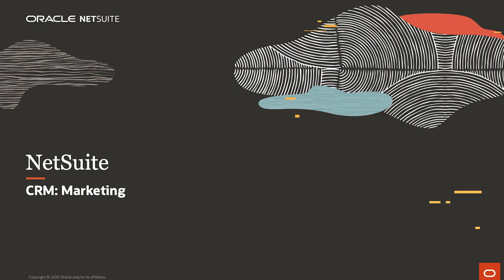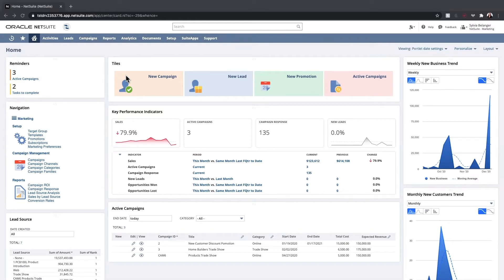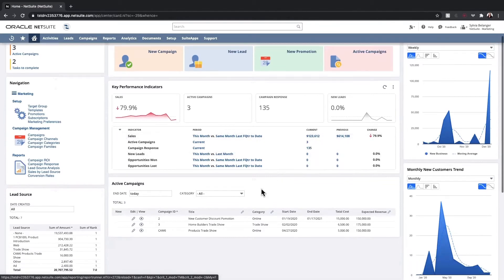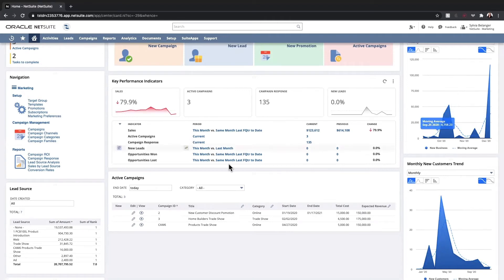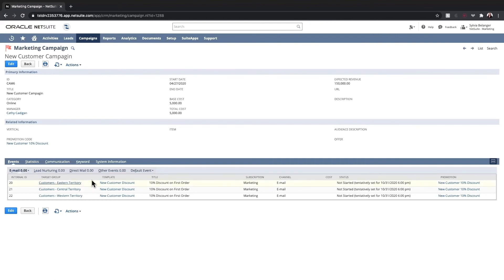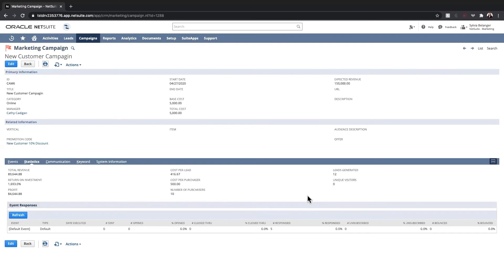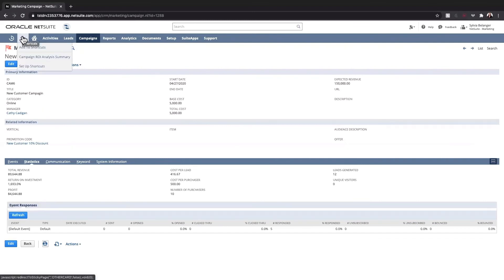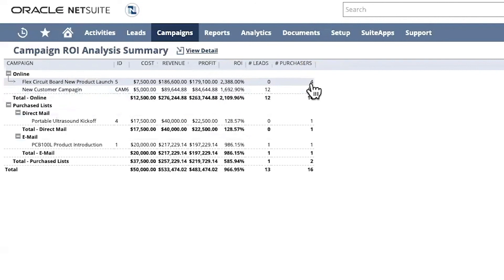NetSuite CRM: Marketing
In this demonstration, we dive into NetSuite CRM for marketers. The dashboard shows reminders for tasks to be completed, campaigns that need attention as well as drillable KPIs that provide a real-time view into sales, active campaigns, campaign responses and leads. We'll click into an active campaign to show campaign details, such as: Cost, expected revenue, sent emails, cost per lead, the number of new purchasers and more. Lastly, we'll use the "NetSuite Campaign to ROI" report to analyze the success of a campaign at both the campaign type level and the individual marketing campaign level.